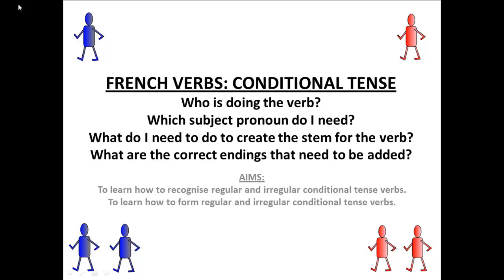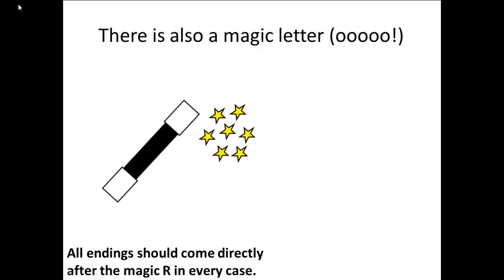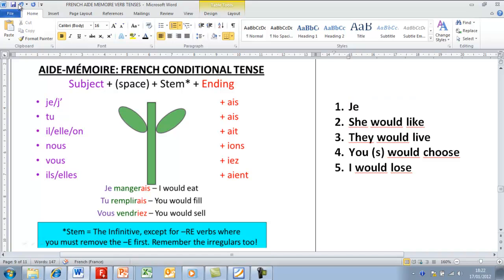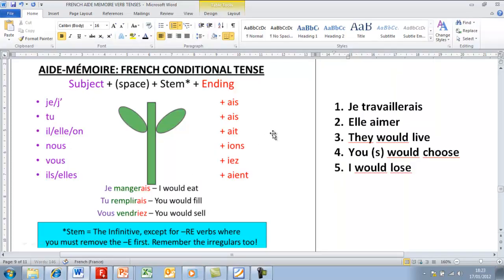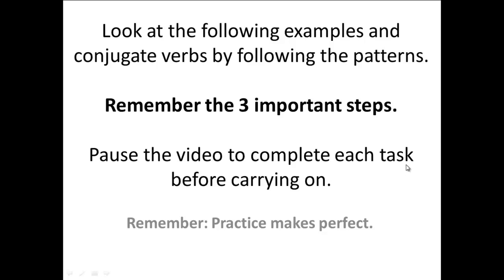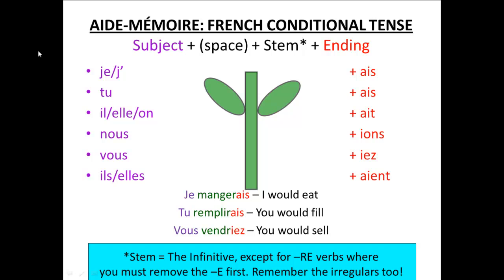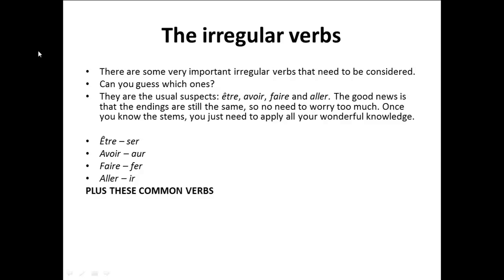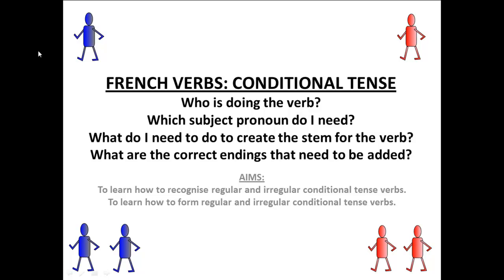French Conditional Tense Verbs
FRENCH VERBS: CONDITIONAL TENSE
Who is doing the verb?
Which subject pronoun do I need?
What do I need to do to create the stem for the verb?
What are the correct endings that need to be added?
AIMS:
To learn how to recognise regular and irregular conditional tense verbs.
To learn how to form regular and irregular conditional tense verbs.